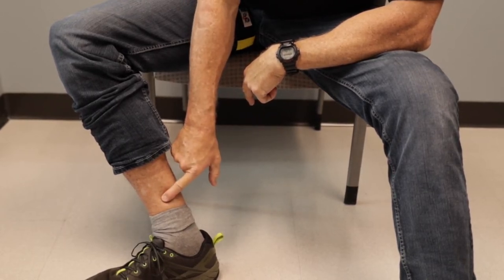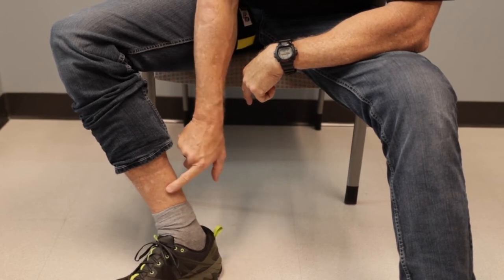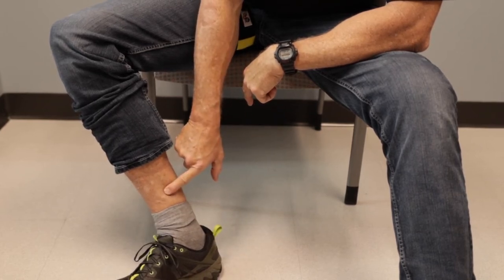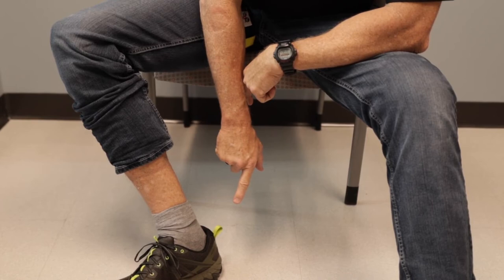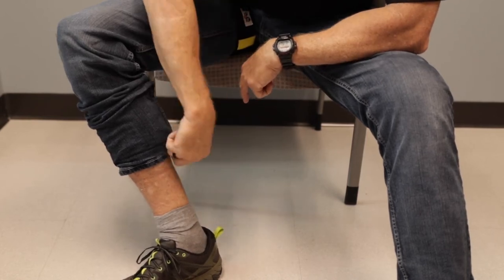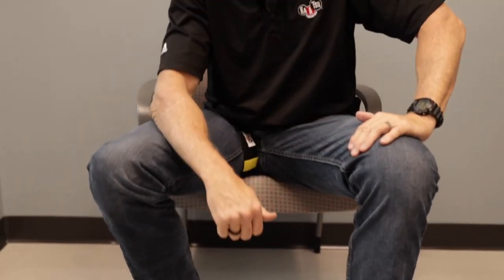Using the KAATSU Cycle 2.0 - Checking for the Correct Leg Pressure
Retired Navy SEAL Captain John Doolittle explains using the KAATSU Cycle 2.0 and checking if you are using the correct pressure on your legs with the KAATSU Air Bands and checking your CRT (Capillary Refill Time).